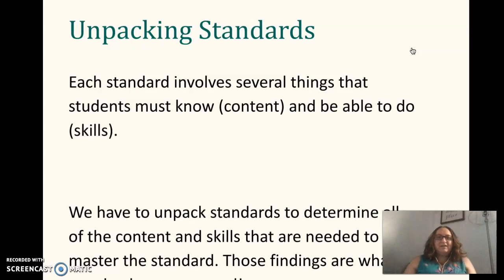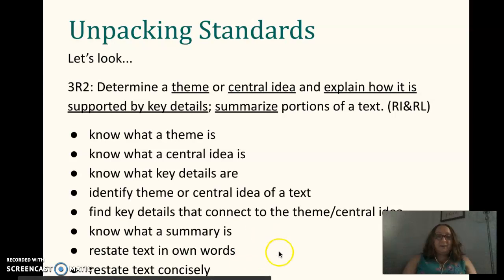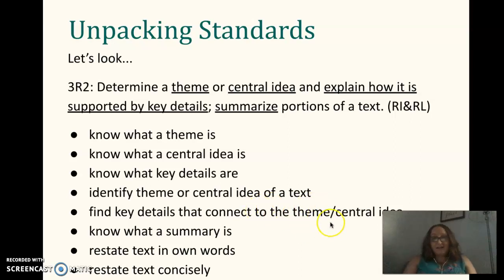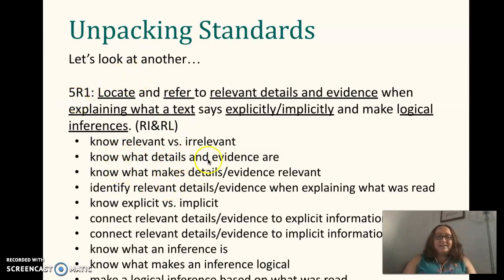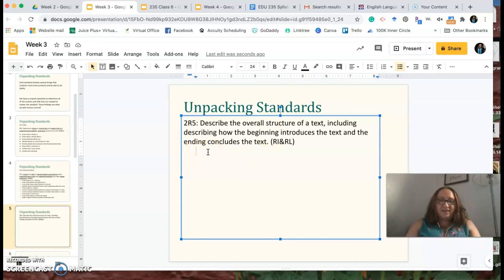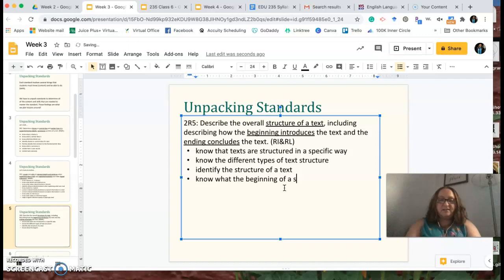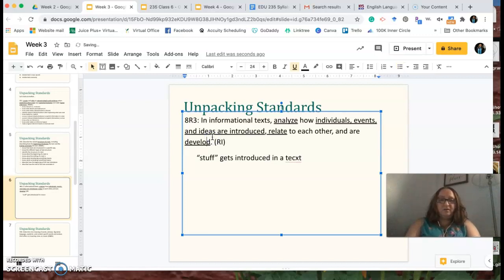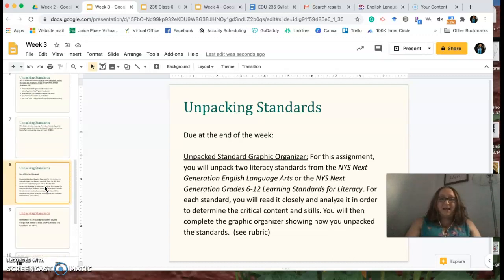TEDU 2350 Week 3--Unpacking